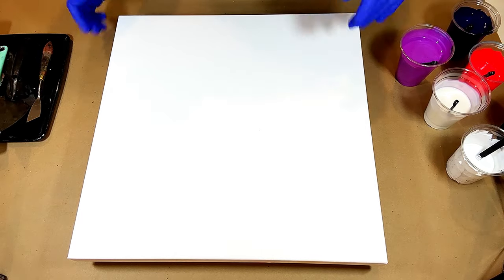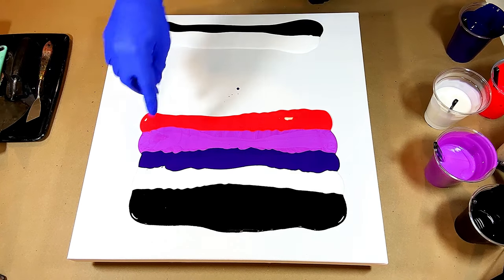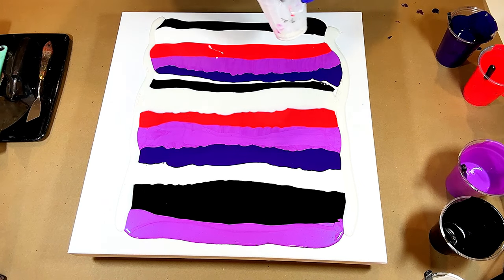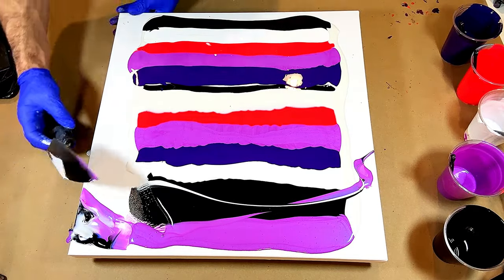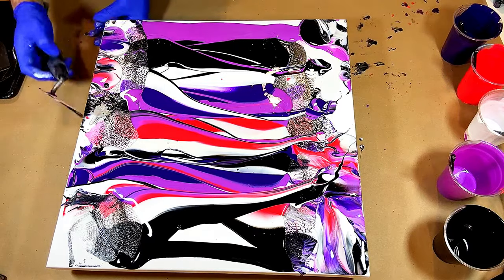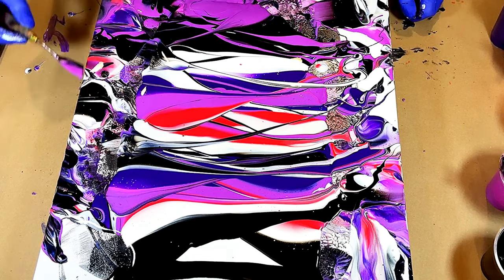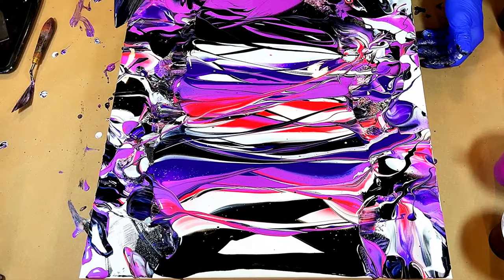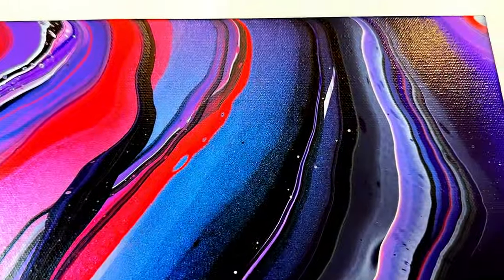Discover the Mind-Blowing Scoop and Fold Technique in Fluid Art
Get ready to have your mind blown as I introduce you to my new scoop and fold technique in fluid art! In this video, I'll walk you through the steps and give more detail on how to achieve this unique and stunning effect in your paintings. Trust me, you won't want to miss this scoop and fold technique!

My paints were all mixed with 1 part paint: 2 parts American Floetrol (Remember, you want a thicker mix for this technique)

The Fluorescent red color was created by mixing equal parts liquitex fluorescent red and decoart metallic festive red.

Folk Art Color Shift Purple Flash
Liquitex Fluorescent Red
DecoArt Dazzling Metallics Festive Red
Liquitex PrismViolet
Folk Art Dragonfly Glaze Red-Violet-Blue